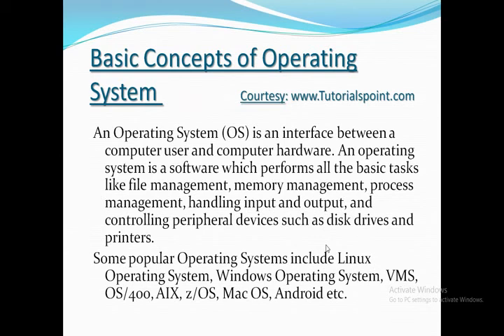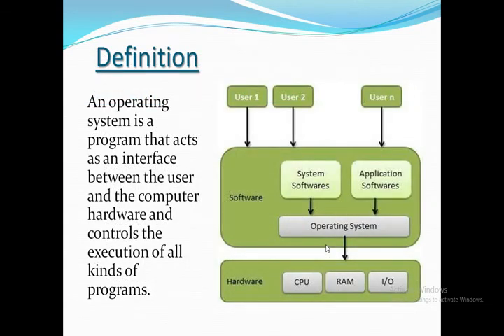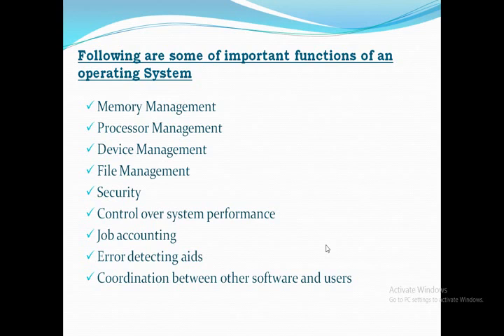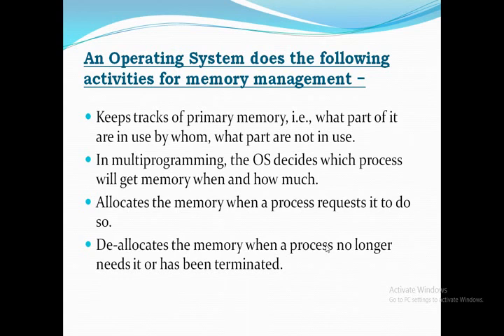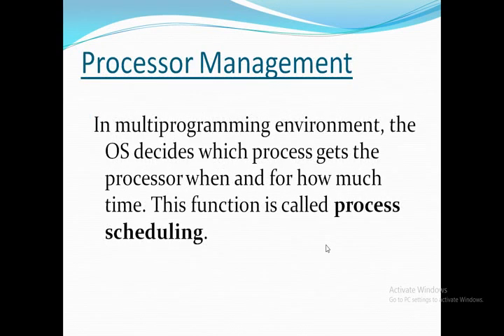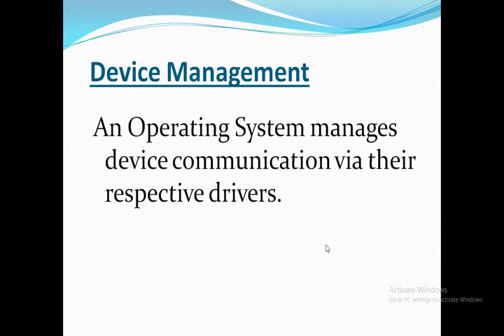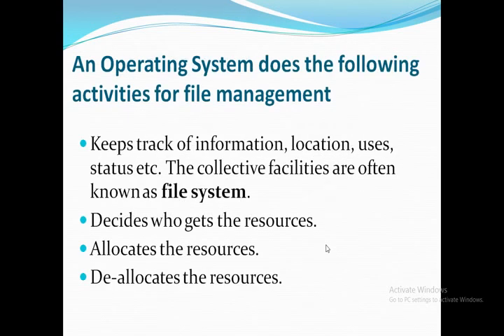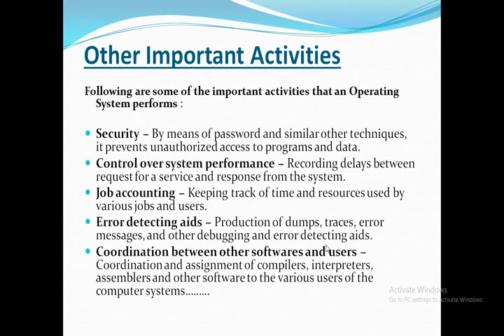Operating System & Its Functions